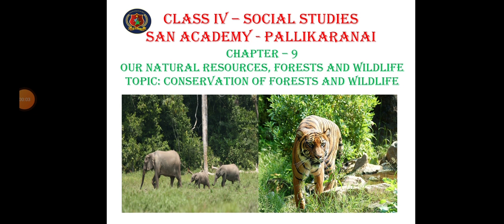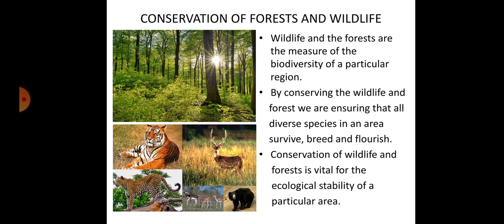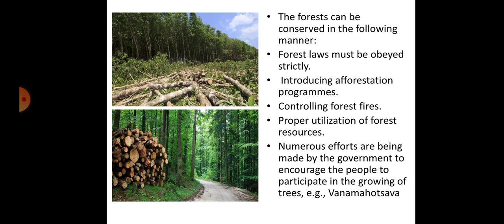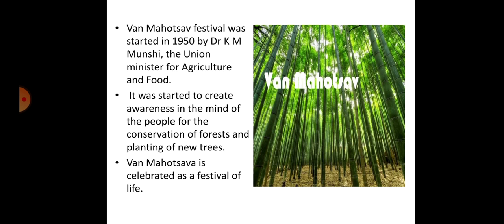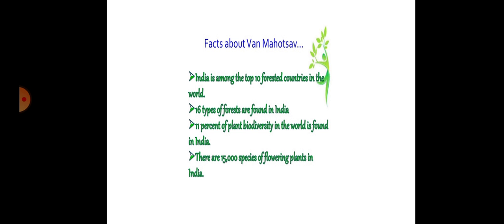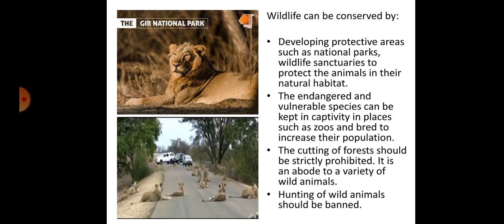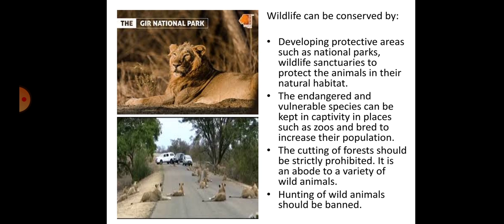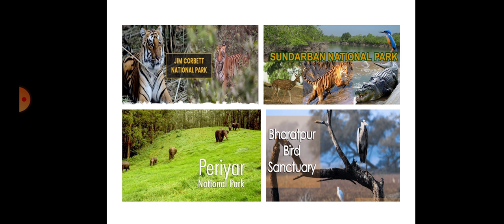CHAPTER 9- OUR NATURAL RESOURCES, FORESTS AND WILDLIFE, TOPIC: CONSERVATION OF FORESTS AND WILDLIFE